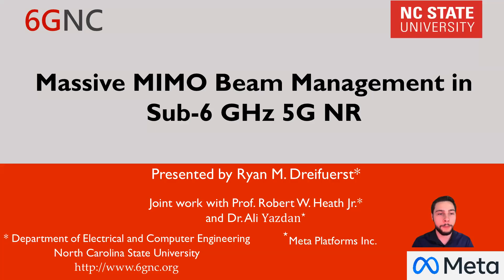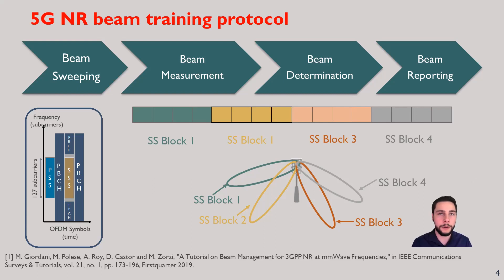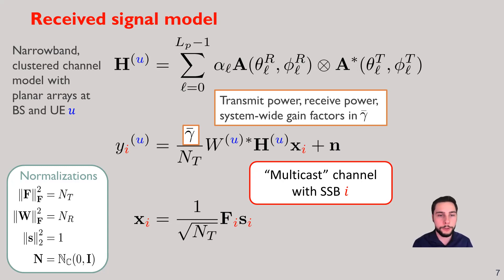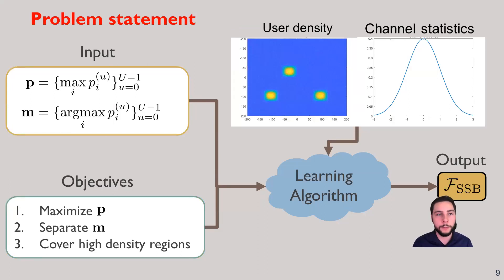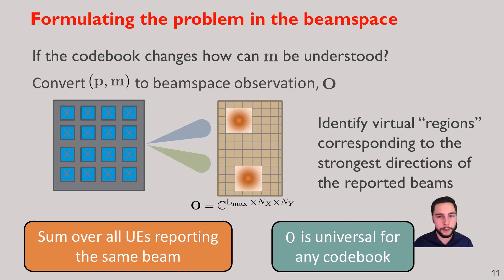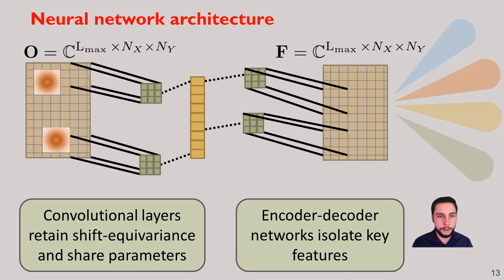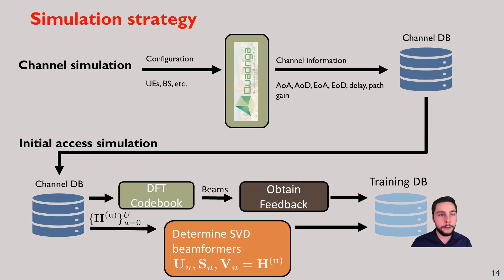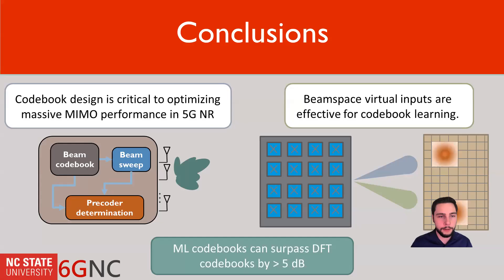Massive MIMO Codebook Design in Sub-6 GHz 5G NR| IEEE VTC 2022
As a part of beam management in 5G, codebooks comprised of beamforming vectors can be used to transmit reference signals and obtain partial channel state information from receivers. The performance of such systems, however, is limited by the codebook design. Tune in to Ryan’s presentation at IEEE VTC 2022 to learn how we integrate neural networks with virtual beamspace observations to learn codebooks based on user mobility patterns and RF environments.

[1] R. M. Dreifuerst, R. W. Heath and A. Yazdan, "Massive MIMO Beam Management in Sub-6 GHz 5G NR," IEEE Vehicular Technology Conference: (VTC), 2022.